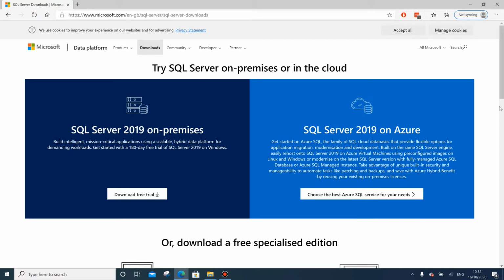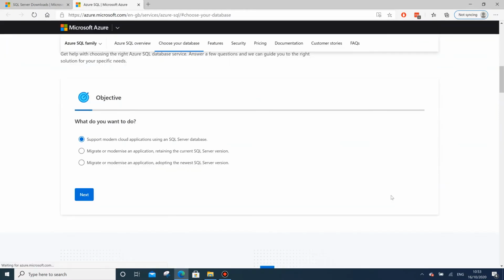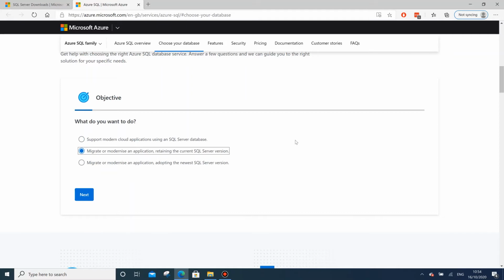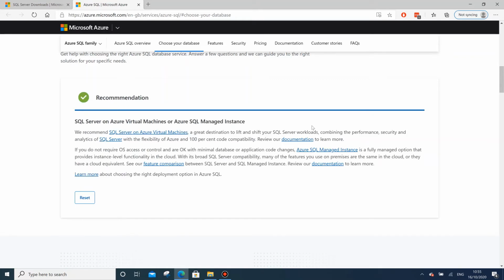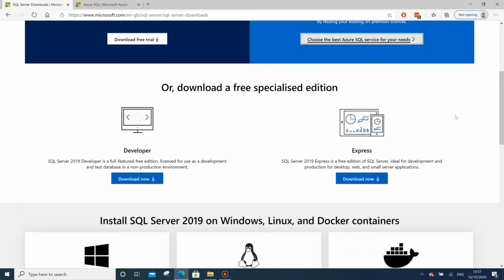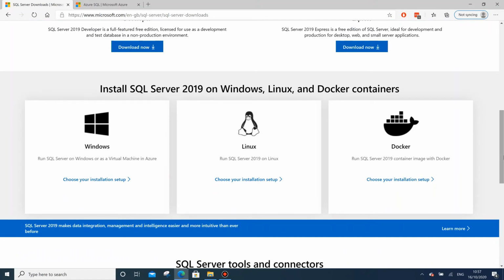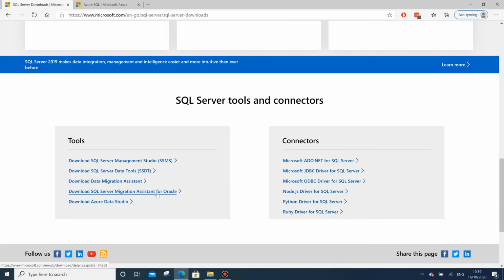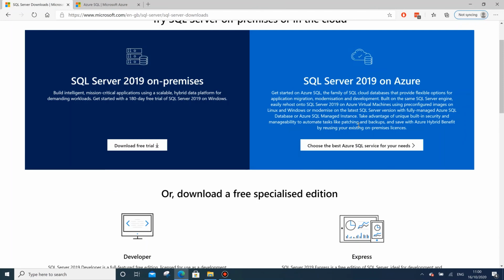SQL Server 2019 Installation Options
SQL Server 2019 is a true Multi-Platform Enterprise Solution. In this video we're taking a look at the different installation options for SQL Server 2019 that are available from the SQL Server downloads page including On-Premises, Azure and Linux.